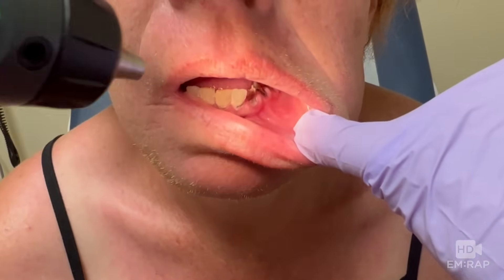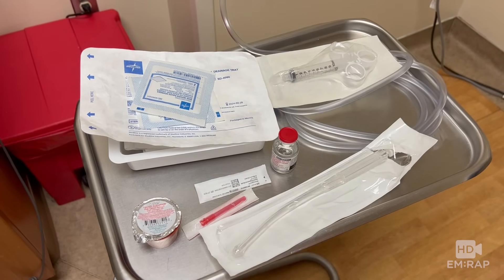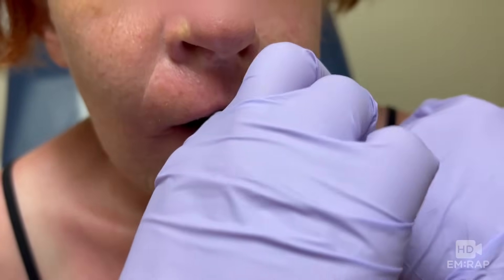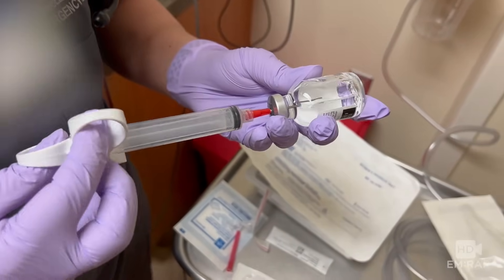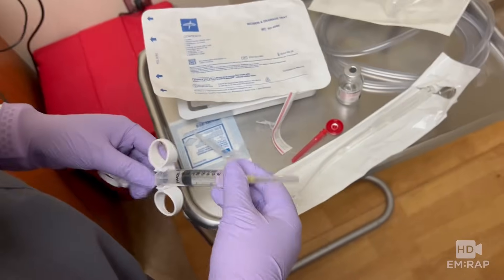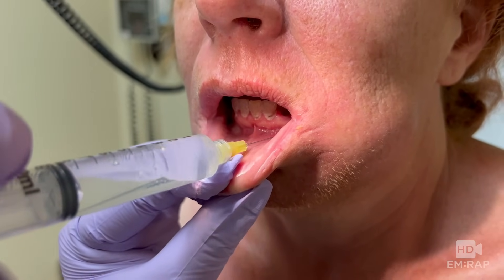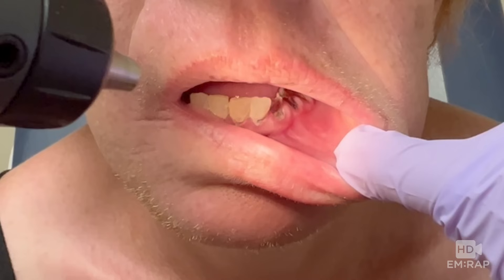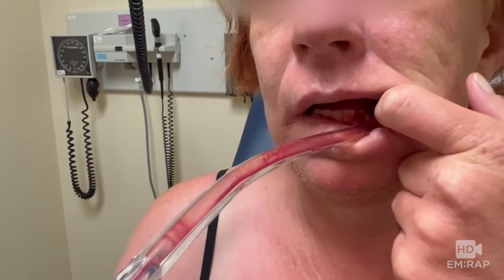Dental Abscess Incision and Drainage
To drain a gingival abscess start with local anesthetic. We applied a 4x4 gauze pad soaked in viscous lidocaine for several minutes, followed by an injection of lidocaine with epinephrine. Once adequately anesthetized, make a stab incision and provide suction to the patient. Depending on the amount of bleeding, you may leave a gauze pad over the incision and apply gentle pressure for hemostasis.